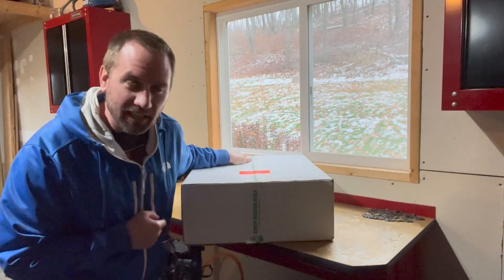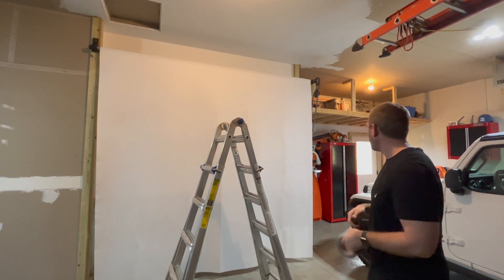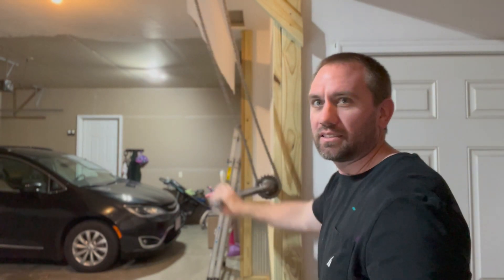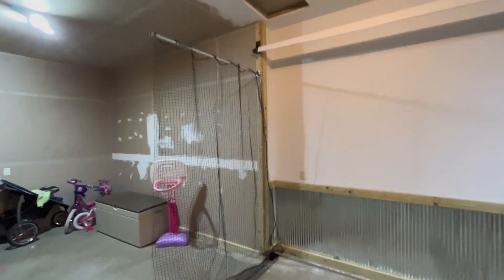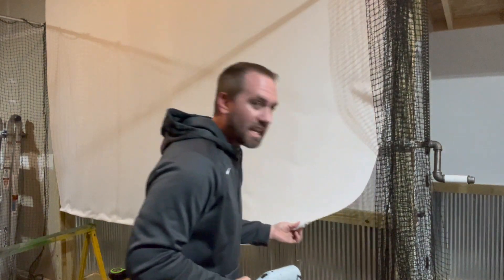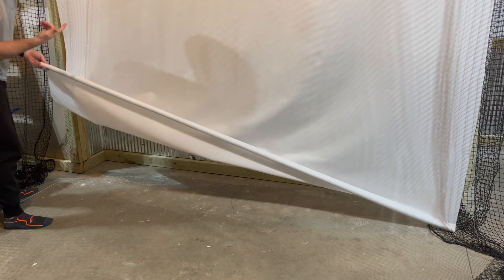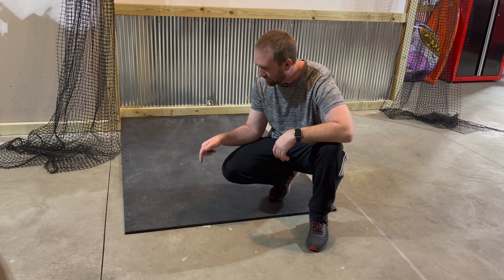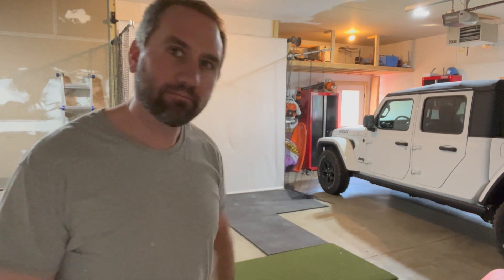Golf Simulator Build Episode 2: Impact Screen Hitting Mat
The second installment for my garage golf simulator build.

In this episode:
1. Hang and test impact screen:

3. Hang side nets with Steel Tek hardware